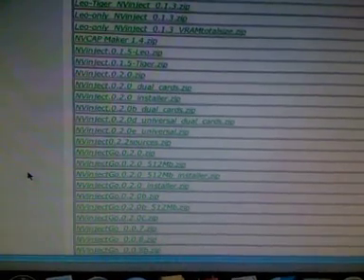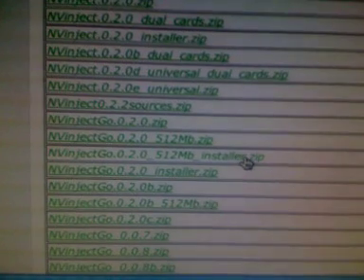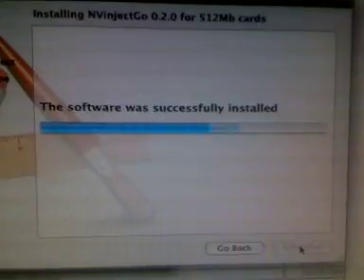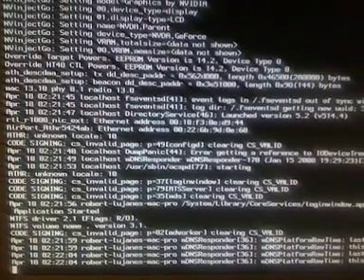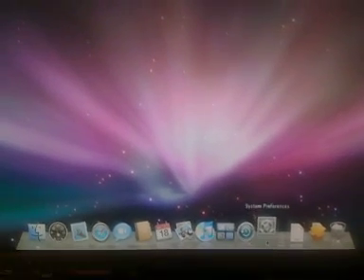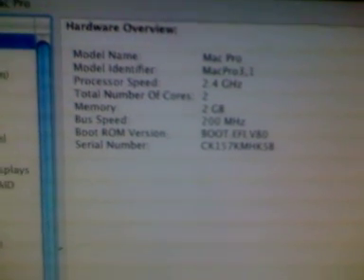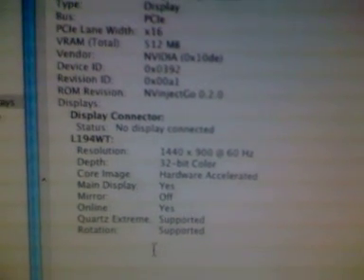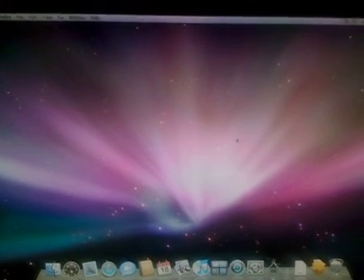Kalyway 10.5.2 AMD NVidia GEForce 7600GS kext install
This is a video showing kext installation via NvinjectGO 0.2.0 for my NVidia GEForce 7600GS graphic card